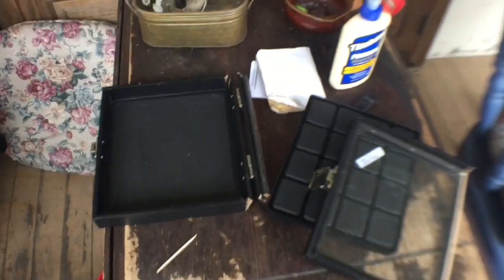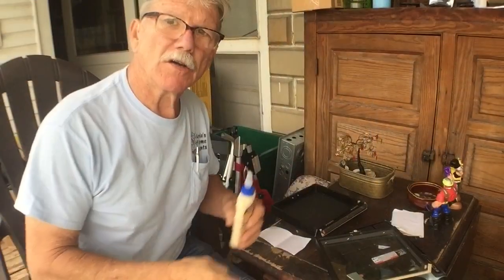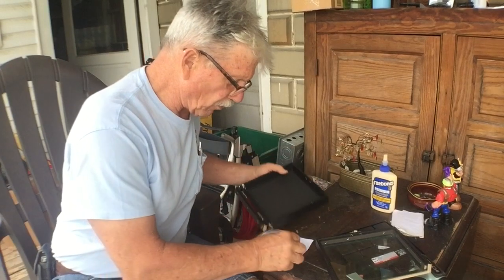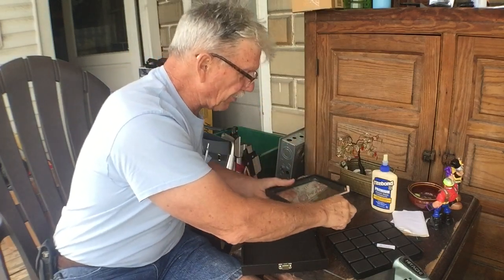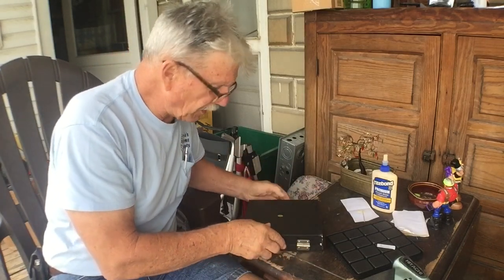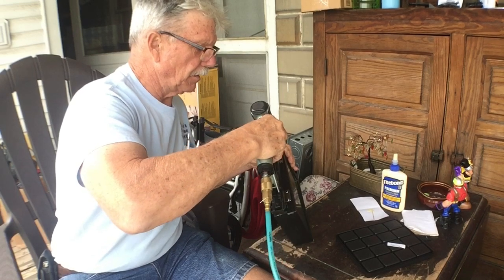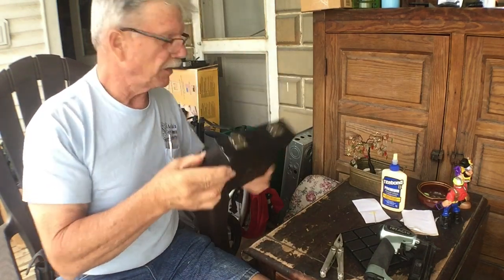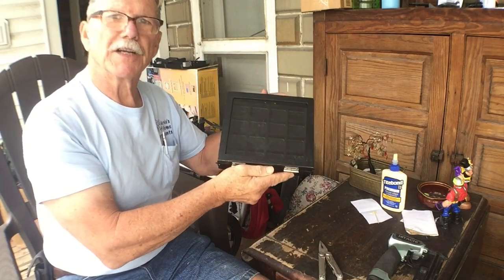My grandson Caleb’s Rock collection display box DIY repair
How to do a DIY repair to a small wooden display box at home with some basic tools, Titebond II Premium Wood Glue, a Craftsman Compressor and a Hitachi pin nailer.

Greg "Arnie" Arnsberger
Arnie's Home Improvements